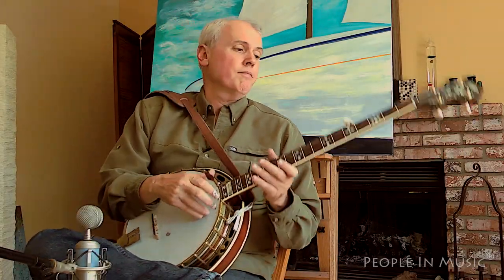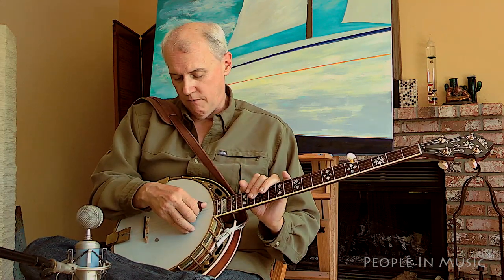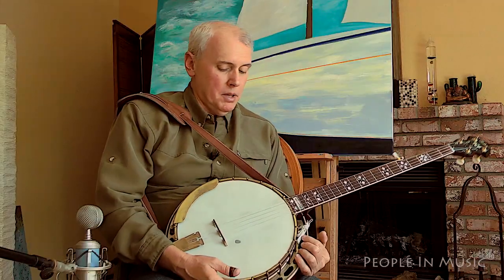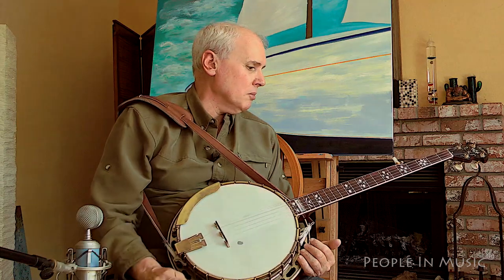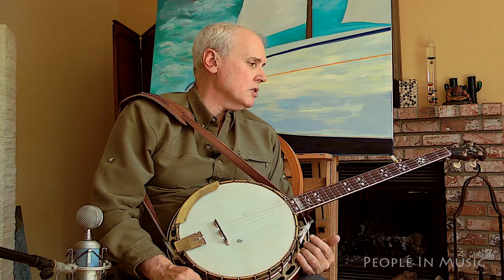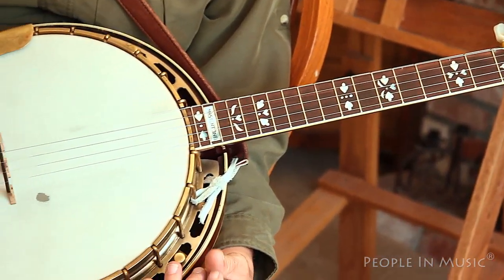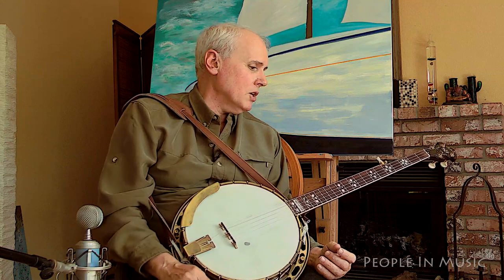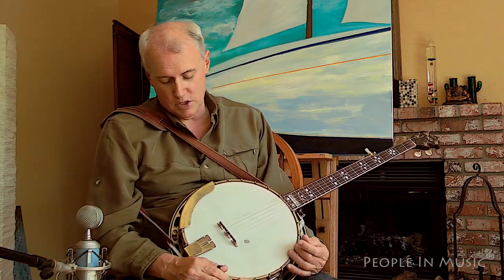Rare Gibson Granada Banjo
Robert Bowden talks about a rare Gibson Granada Banjo.